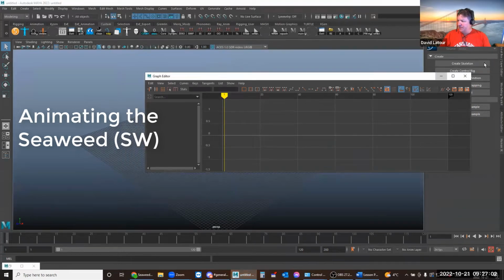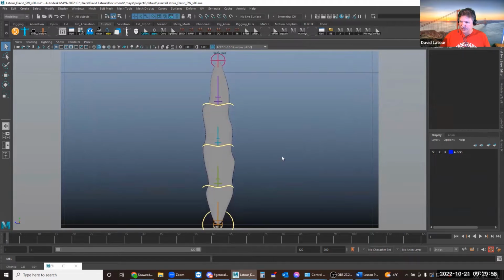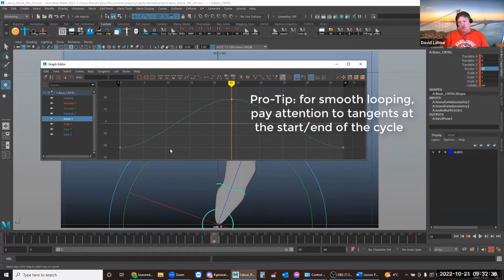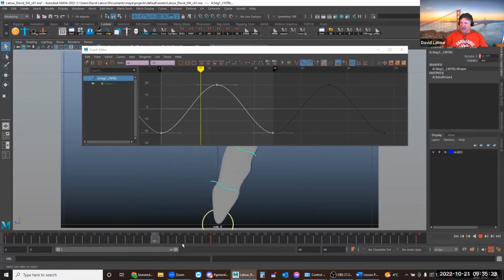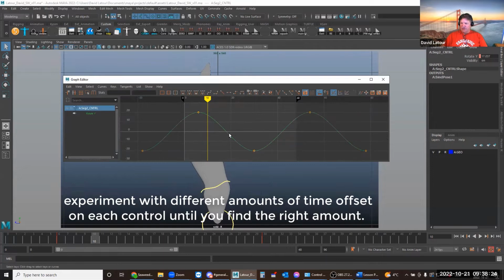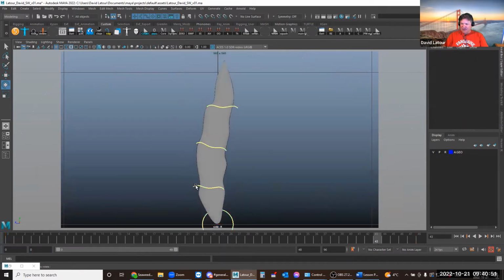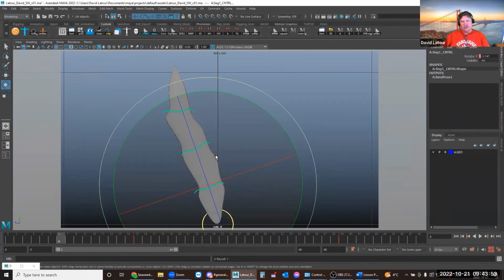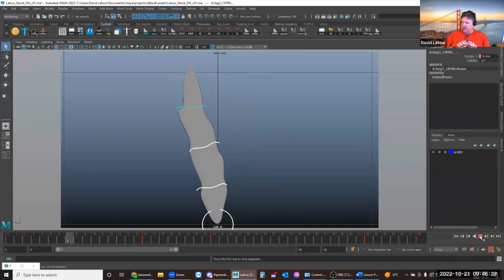Animating the Seaweed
A review the basic skills needed to animate the Seaweed rig.